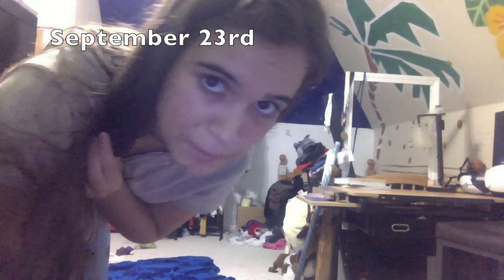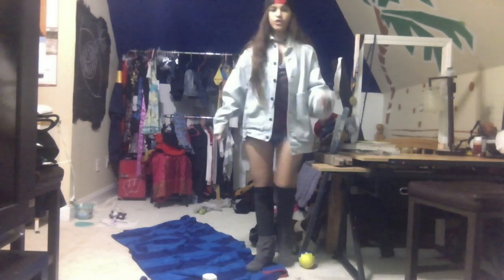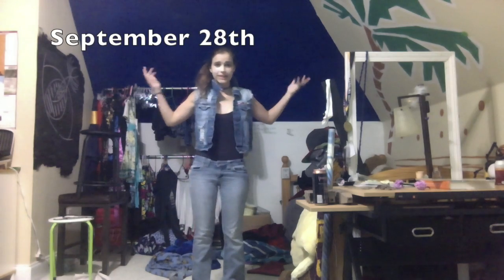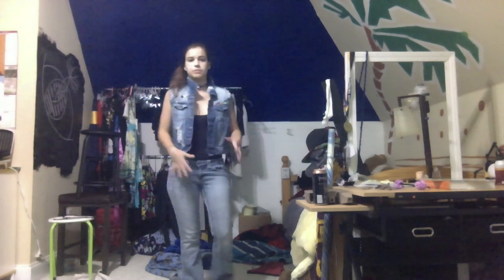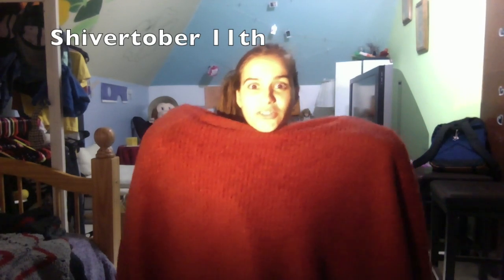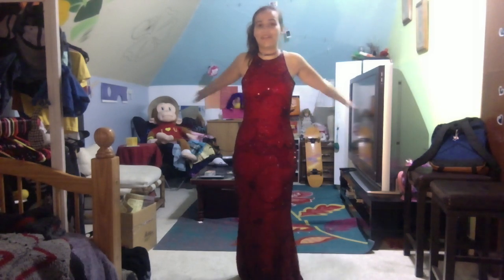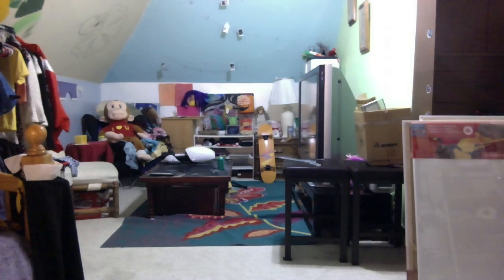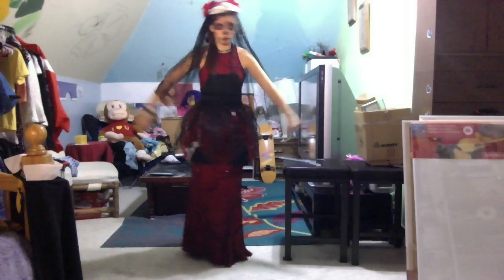✭18 to 18 Challange - Edgy (2018)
*words words words words words words words*